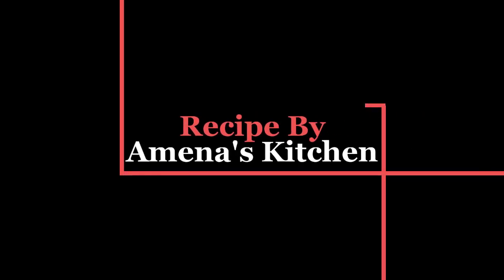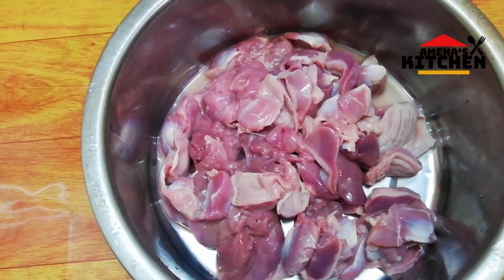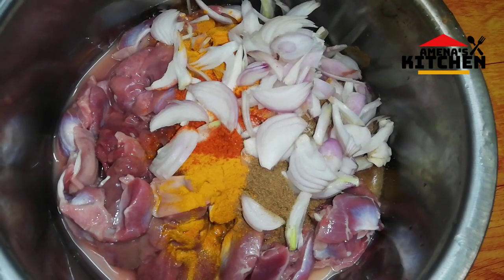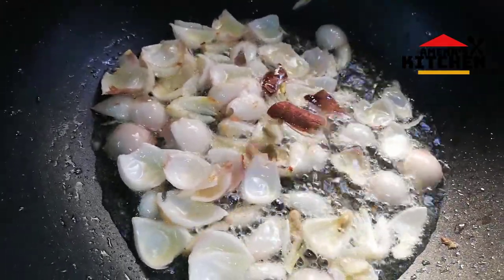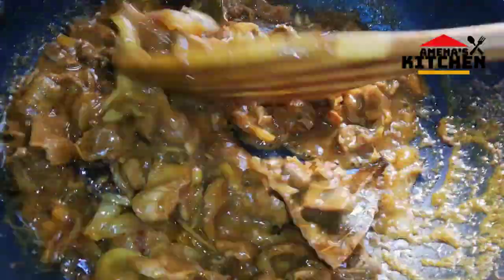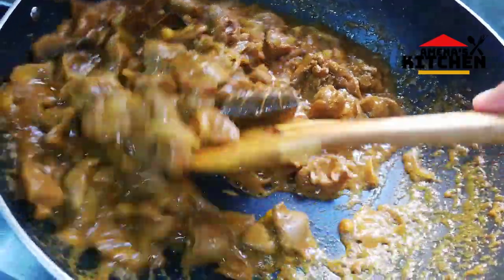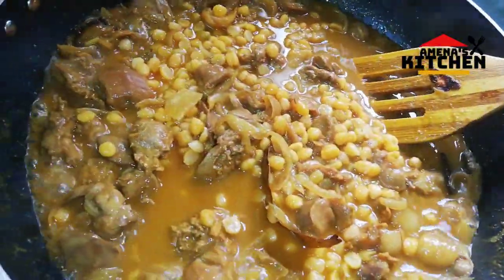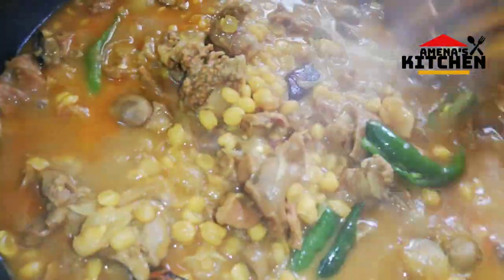হোটেল স্টাইলে বুটের ডালের মুরগির গিলা কলিজা রান্না রেসিপি | Chicken Liver Recipe-2020 | Lotpoti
Chicken Liver Recipe-2020 | হোটেল স্টাইলে বুটের ডালের মুরগির গিলা কলিজা রান্না রেসিপি | Lotpoti |🦃